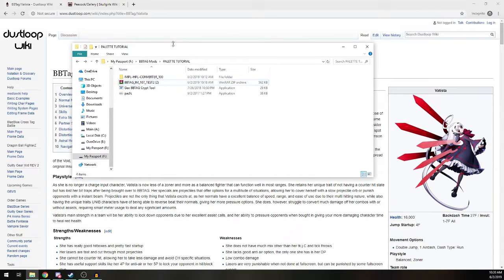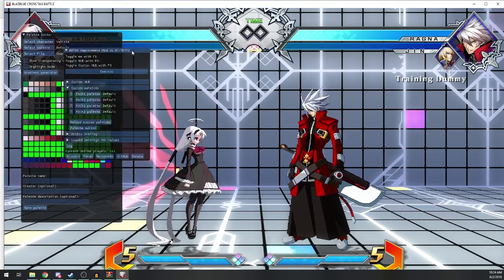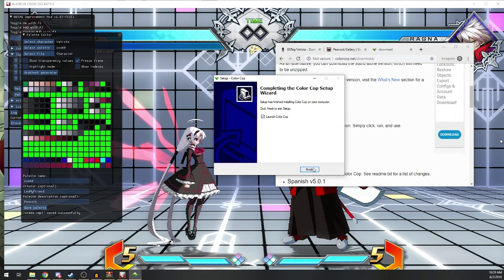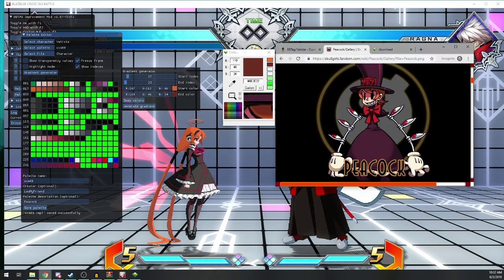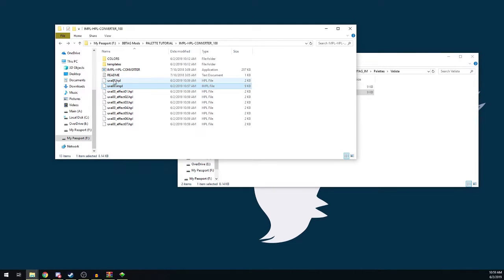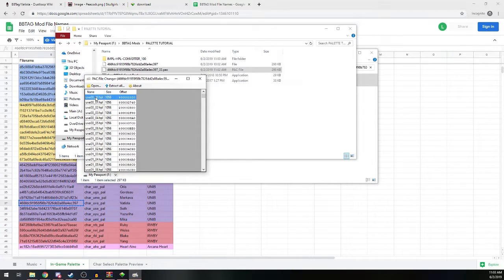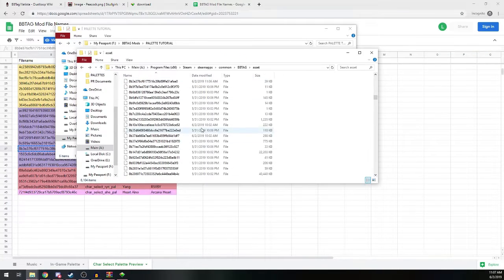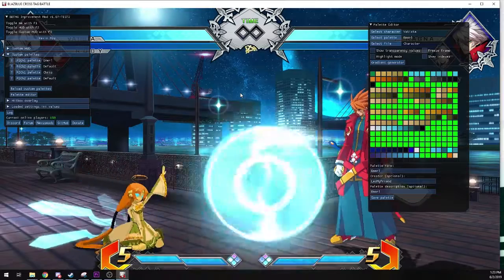Blazblue Cross Tag Battle - Palette Mod Tutorial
Song: Extras (Sonic the Hedgehog 2006)